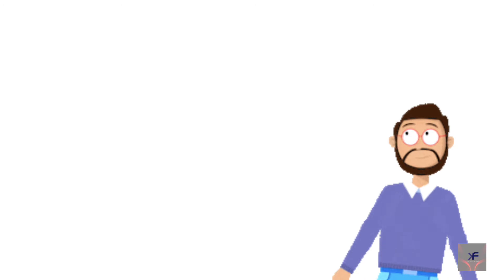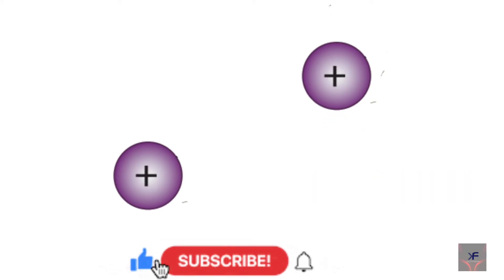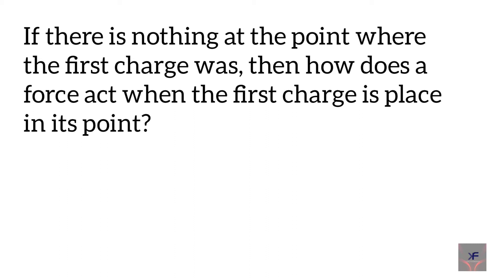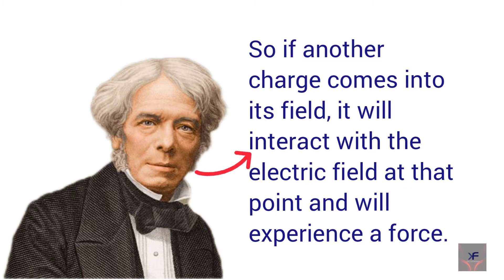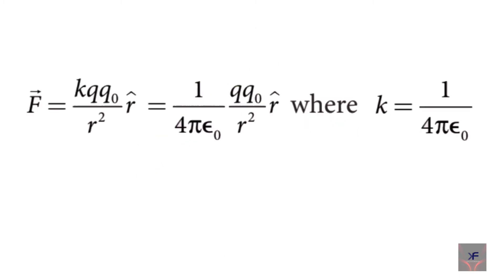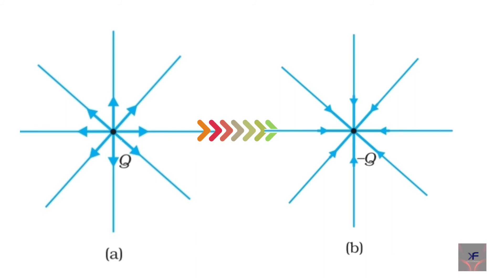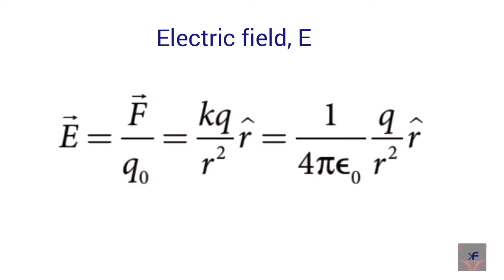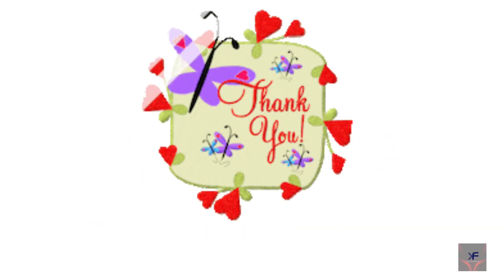Electric Field//CBSE, TNSB, others// Physics class 12// Chapter 1.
The electric field is defined as the force that would be experienced by a unit positive charge placed at the point.

12th Physics Class : 03

Watch out the other videos by clicking the you tube channel or by typing "facts known"